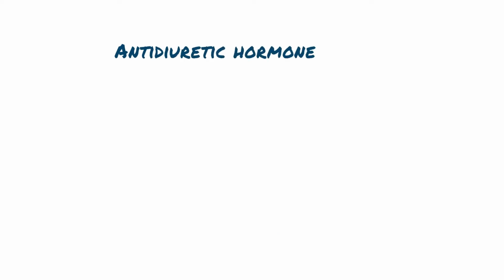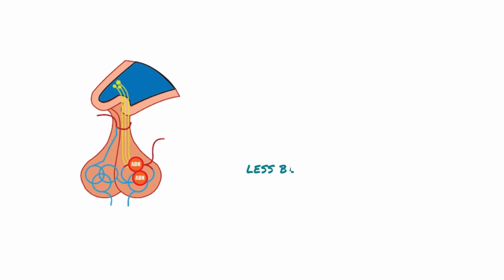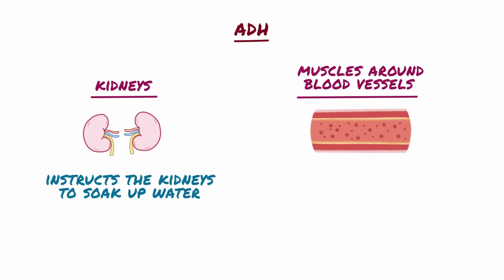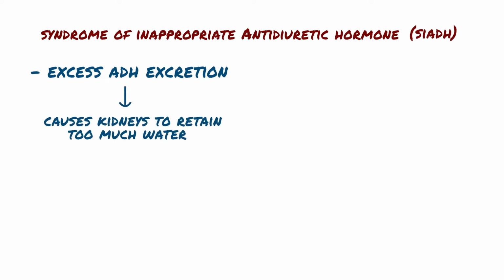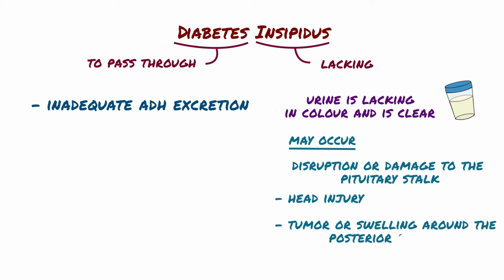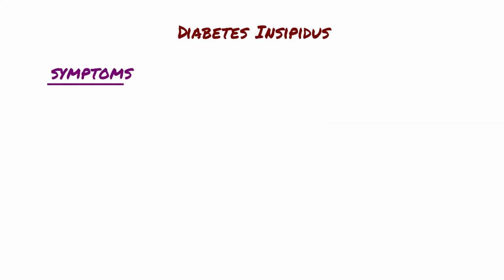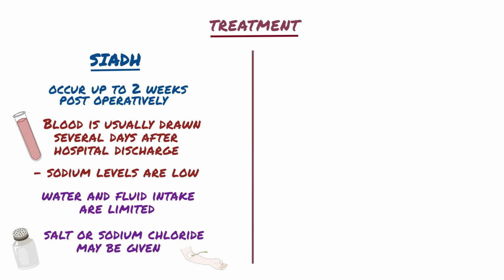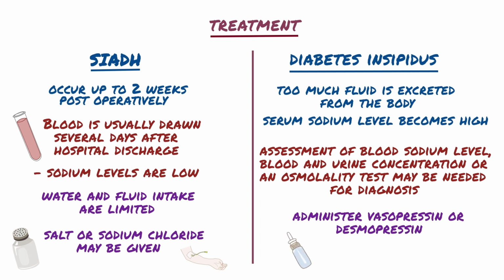Syndrome of Inappropriate ADH - DIABETES INSIPIDUS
Syndrome of inappropriate antidiuretic hormone secretion (SIADH) is a condition in which the body makes too much antidiuretic hormone (ADH). This hormone helps the kidneys control the amount of water your body loses through the urine.